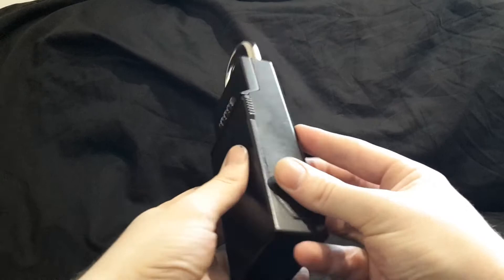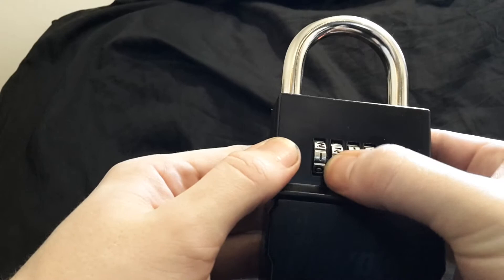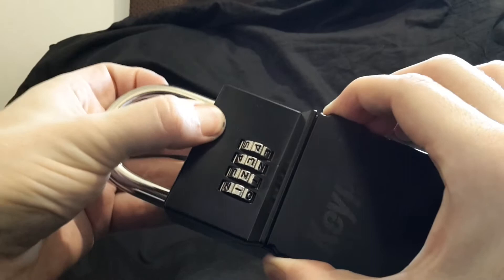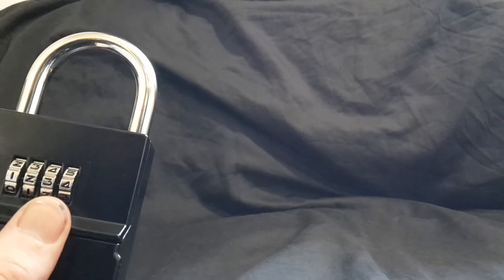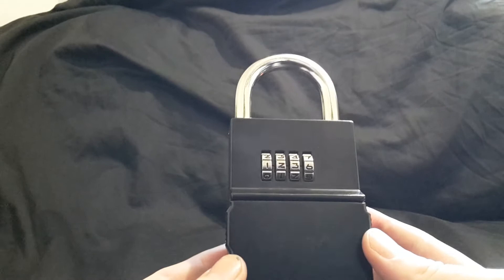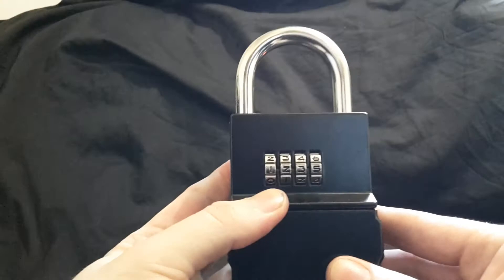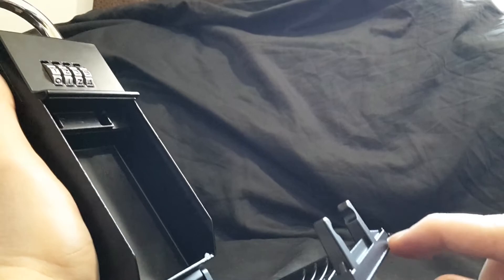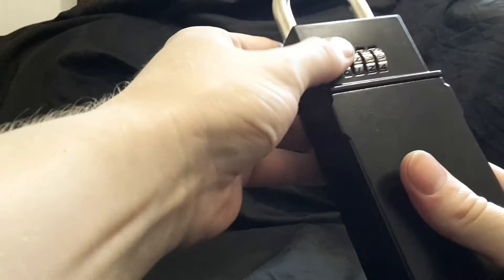Northcore Keypod 5GS Portable Keysafe (best I have tested)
I really like this product. well thought out and produced. Very secure for needs of temporarily securing keys and things outside. If you use ANY combination lock long-term, someone can try combinations every day for 5 minutes at the dead of night and eventually they will figure out your code. It would take about 6 hours of combined time to try every possible code, given 2 seconds per try. This goes for ALL combination locks with 4 dials, every keysafe etc. So bare this in mind when you are planning where to use a keysafe, whether like this one that uses a shackle to secure to an object or a fixed wall-mounted one.